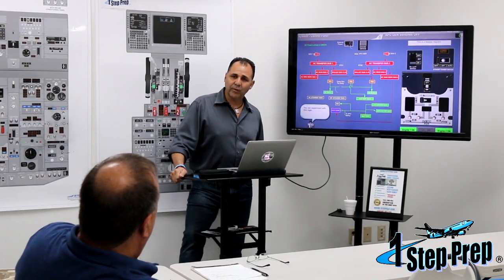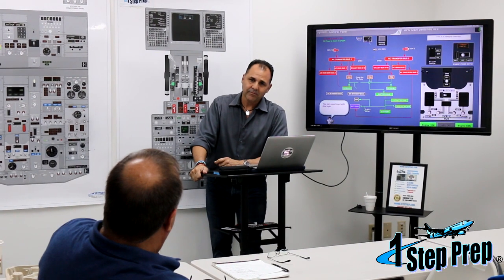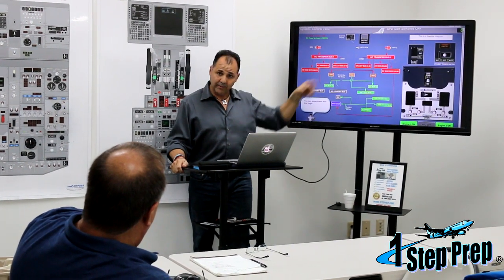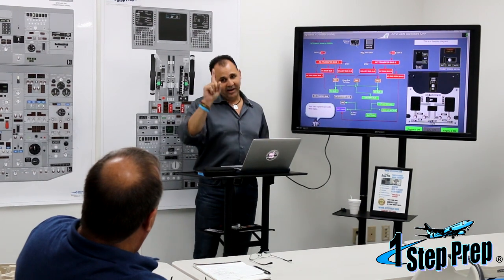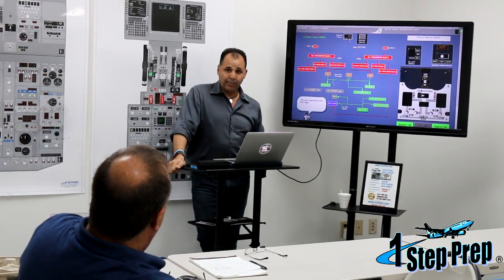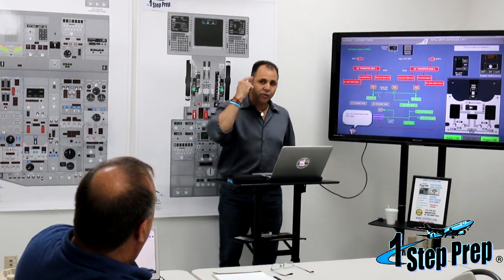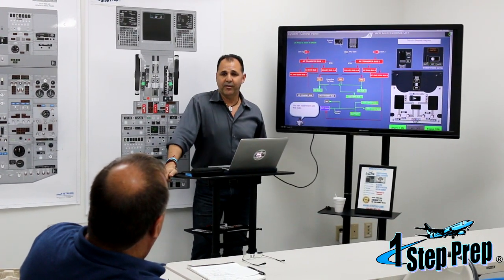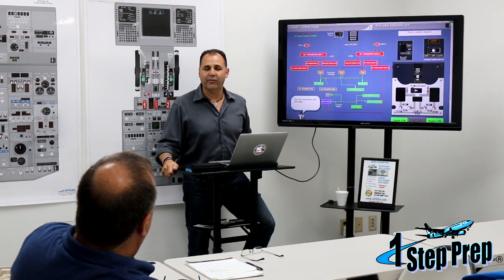B737NG Wheel Well Fire Detection